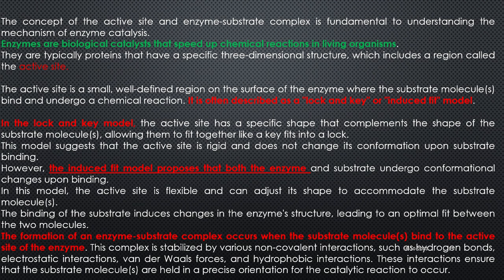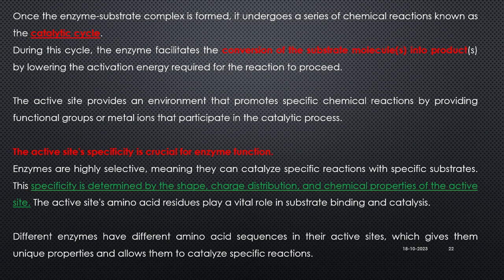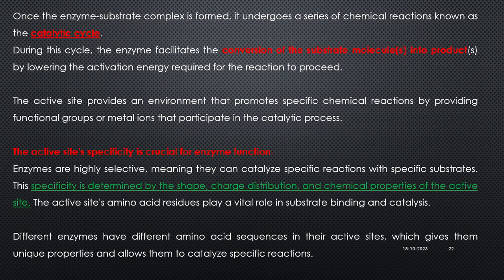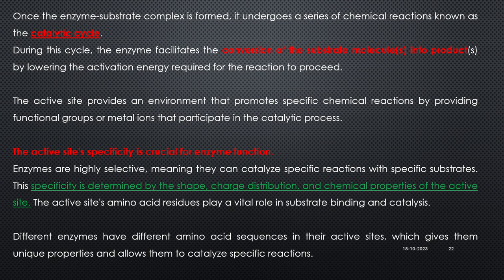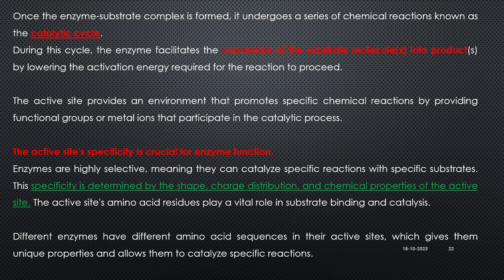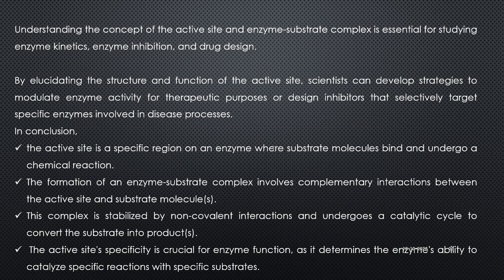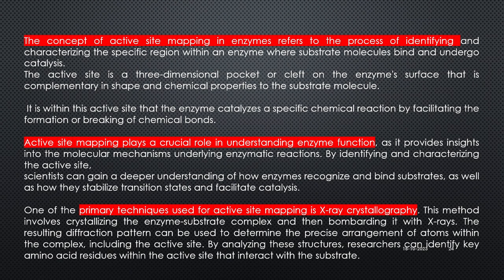1 3 Active sites and ES complex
Advanced enzymology-1.3